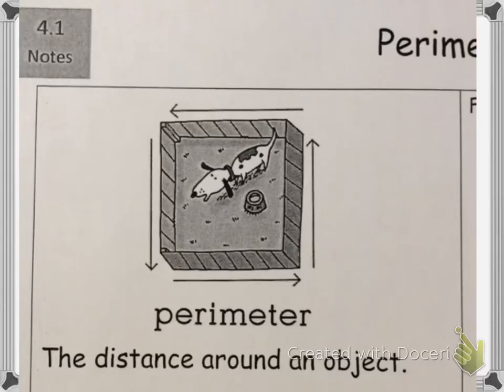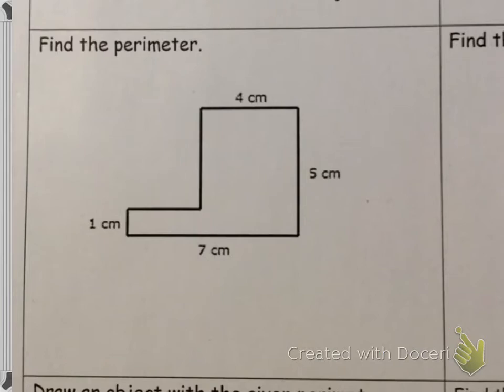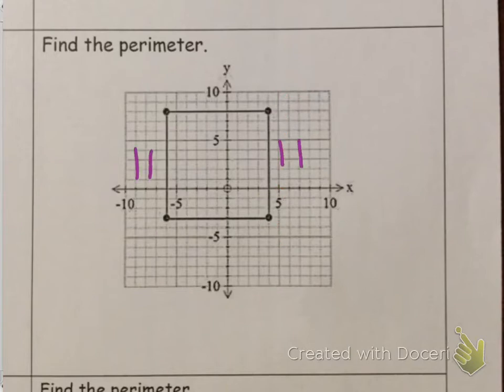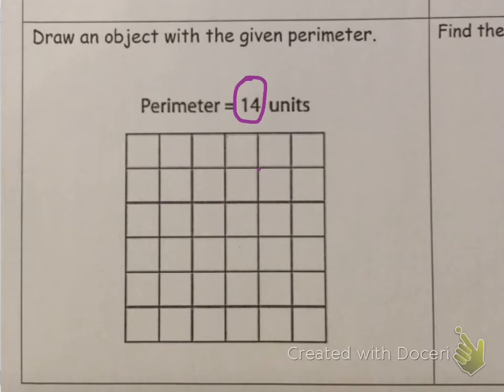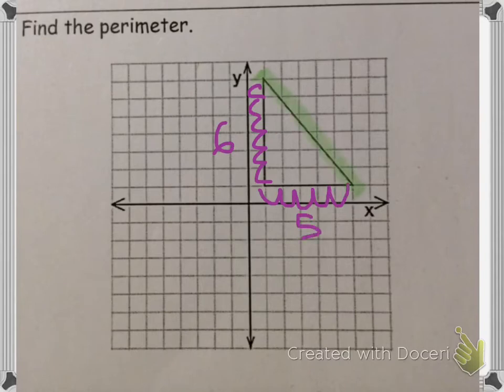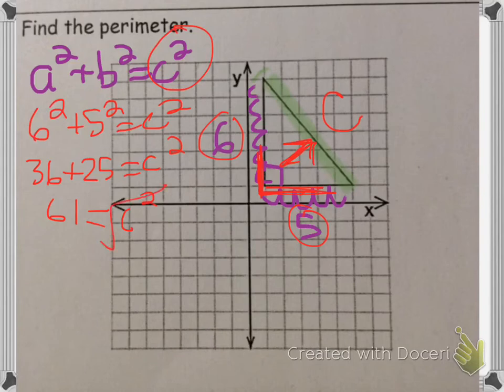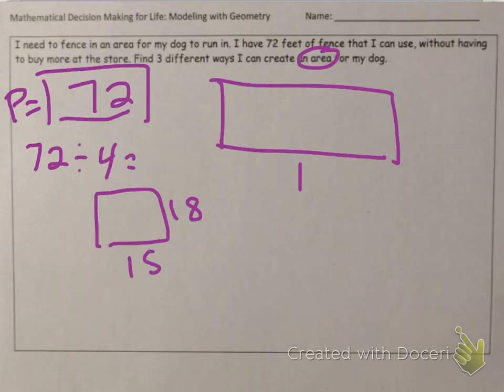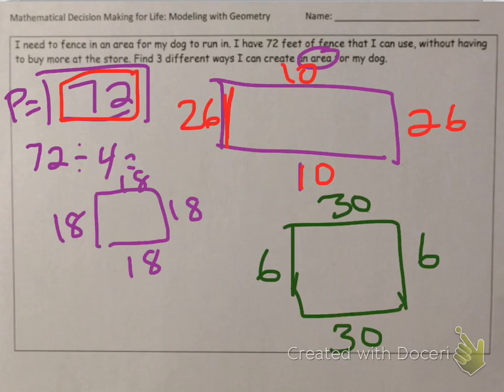4.1 math for life